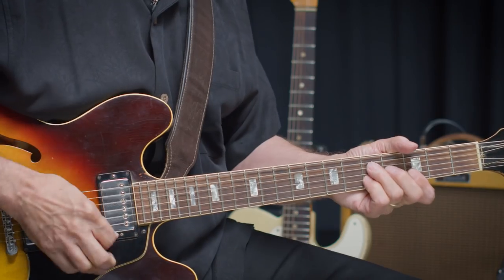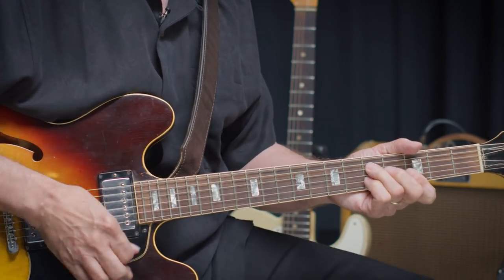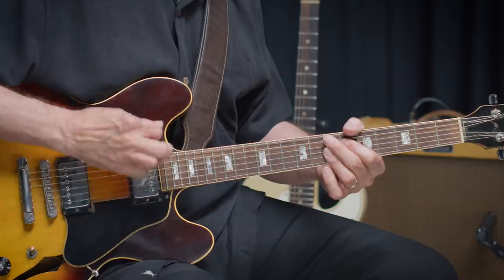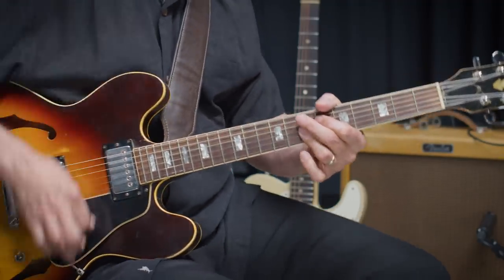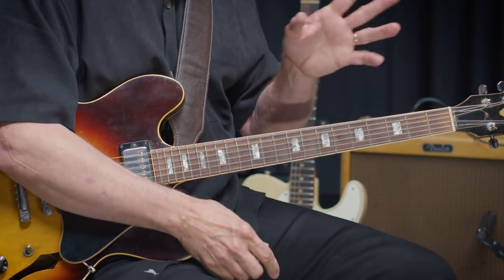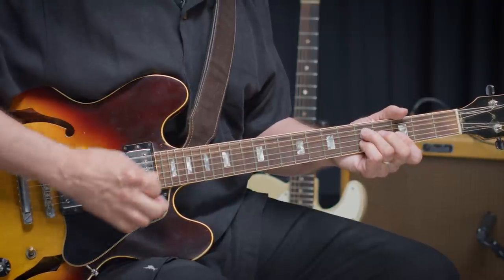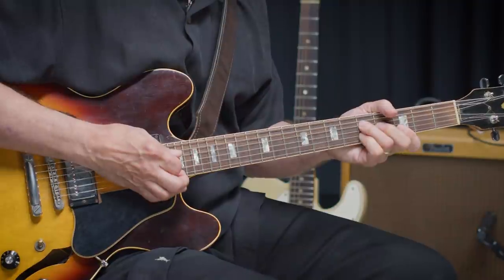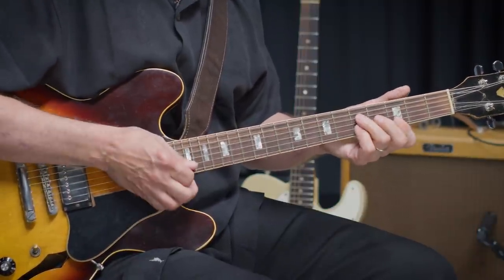Blues Guitar Lesson: How to Play a Flat Tire Blues Shuffle | Rhythm Guitar | Berklee Online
Music and rhythm isn’t always just 1 2 3 4. There are also the “ands” in between. And just like the downbeats make us feel grounded, the upbeats (the “ands”) can give us a feeling of lightness. In this video, Berklee Online course author Michael Williams demonstrates how to play what is known as the Flat Tire guitar rhythm. It consists exclusively of upbeats and has a real bluesy feel to it (and has a similar feel to that of a flat tire). This video comes from “Blues Guitar,” a Berklee Online course written by Michael Williams.

ABOUT MICHAEL WILLIAMS:
Michael Williams has been active as a blues and jazz guitarist around New England since 1987. He has performed extensively throughout the US and Canada as a member of Grammy-winner James Cotton’s blues band, and with many other artists, including David “Fathead” Newman, Mighty Sam McClain, the Bruce Katz Band, and his own band, Michael Williams and Friends.
Michael authored the Berklee Online courses Blues Guitar and Advanced Blues Guitar, and teaches private online lessons.

About Berklee Online:
1-866-BERKLEE (US)
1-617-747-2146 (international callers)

Blues Guitar | Barre Chords | Blues Progressions | Sliding 9ths | Michael Williams | James Cotton | David “Fathead” Newman | Mighty Sam McClain | Bruce Katz | Berklee Online | Berklee College of Music | Tips for Musicians | Artist Identity | Performance | Performing | Voice | Vocal Performance | Vocal Production | Vocal Techniques